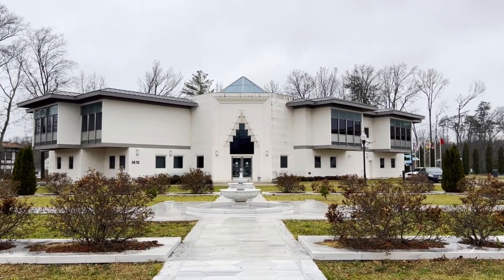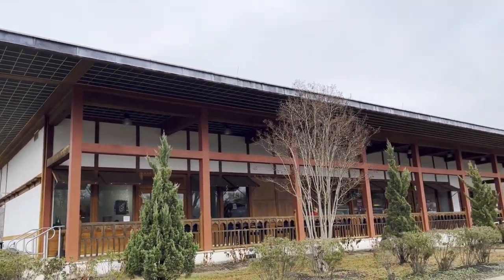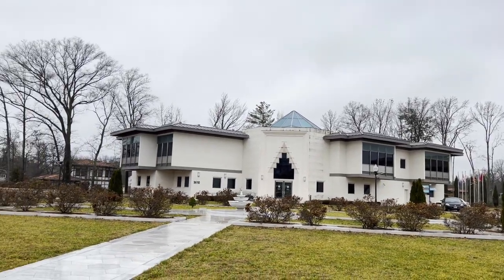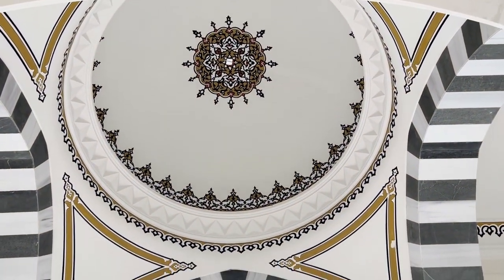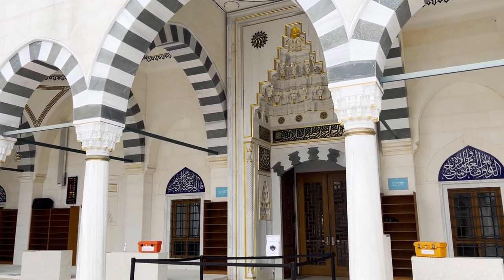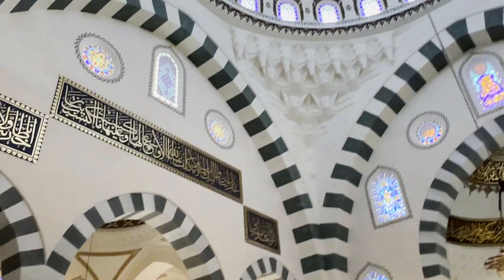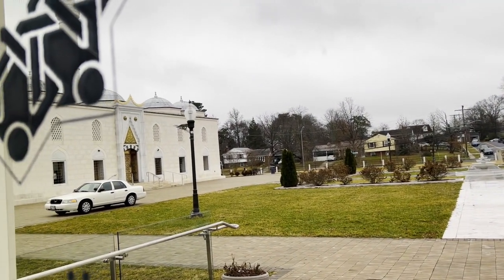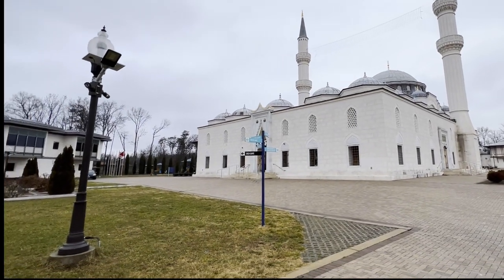Turkish Mosque in America | Diyanet Center of America | Desi brooklyn life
NEW YORK CITY | AMERICA | DIYANET CENTER | TURKISH MOSQUE | DESI IN NYC | DESI AMERICAN | TURKISH MOSQUE

We visited Turkish mosque during christmas holidays. Diyanet Center of America is a nonprofit organization dedicated to providing religious and social services to all Muslims living in the United States. It is located in Lanham, MD.

***DESI PAKISTANI AMERICAN LIFE BASED VIDEOS***

***HOW TO STUDY IN AMERICA FOR FREE***